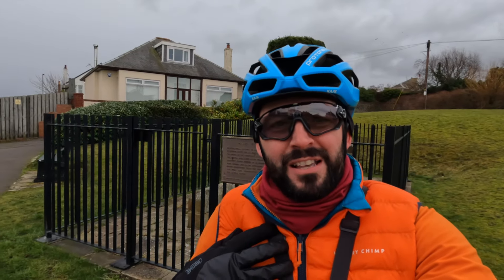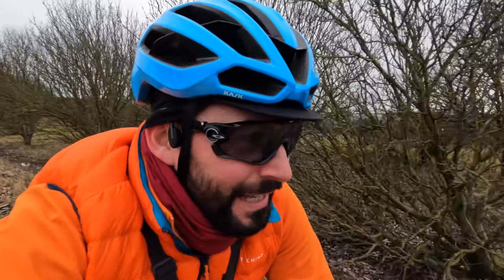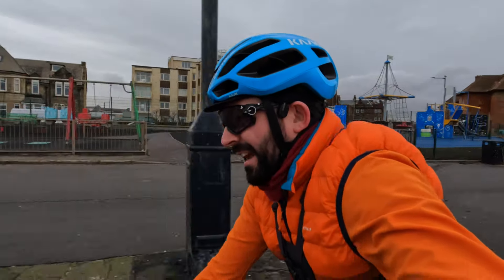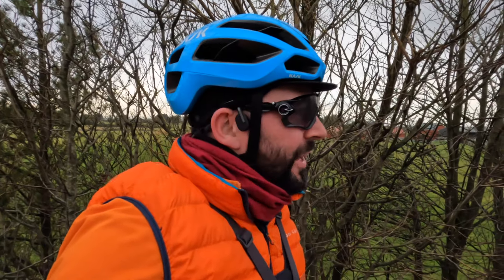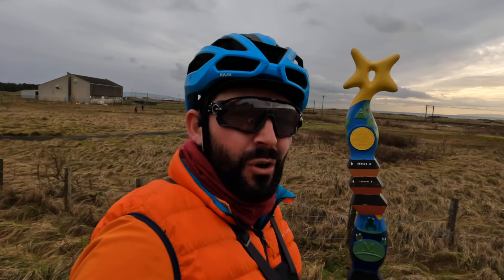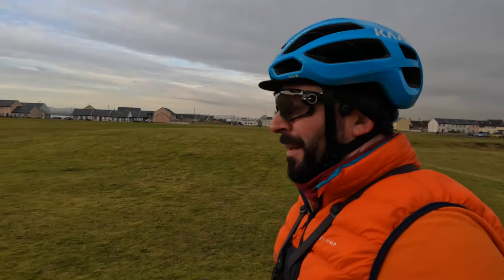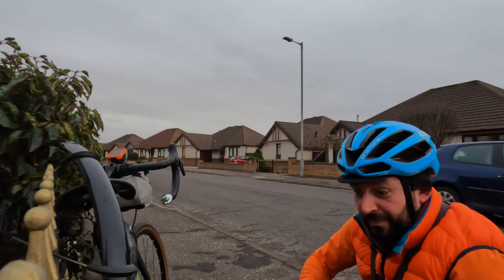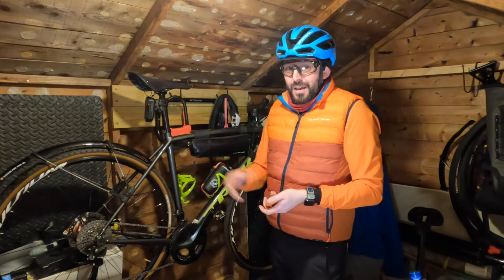There and Back Again: Unleashing yet another Ayrshire 50km thrilling cycling vlog adventure!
Embark on a thrilling 50km cycling adventure with my latest vlog! 🚴‍♂️ Join the ride, witness scenic views, a sunset to die for, and embrace the joy of cycling. Click now for an adrenaline-packed journey!